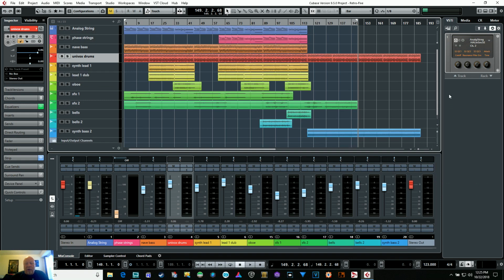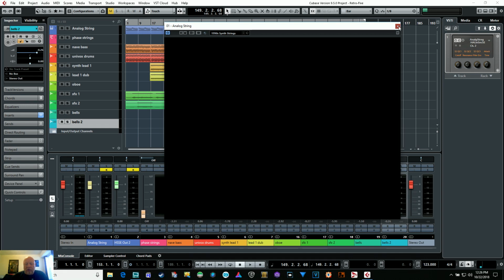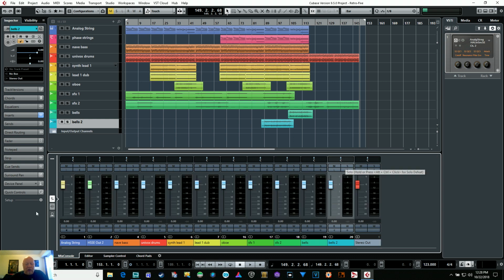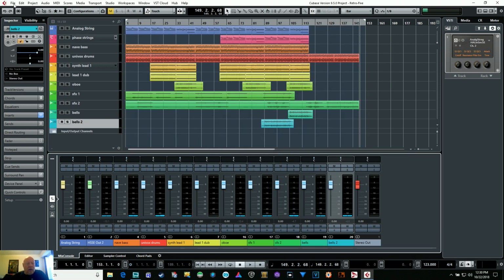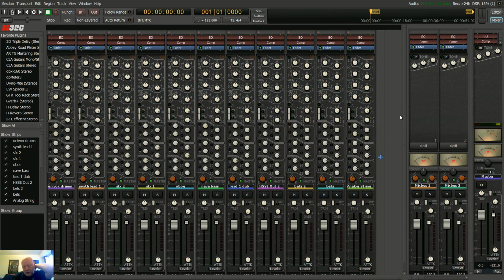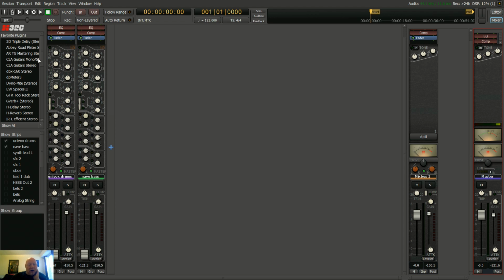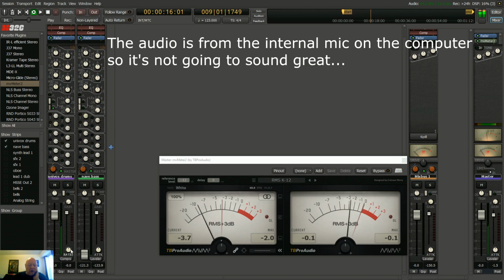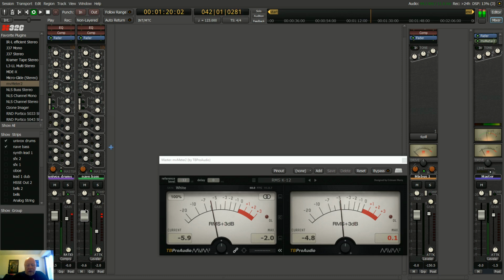Cubase 7 8 9 Mixbus 32-C Tranferring files from Cubase to Mixbus for mixdown PLUS 2 mixing tricks!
Please help support my music by purchasing tracks here: barphblahgo.bandcamp.com/
I show you how to prepare files in Cubase 7, 8, 9 for transfer to Mixbus/Mixbus 32-C for a final mixdown. This video shows you how to prepare files from Cubase for use in ANY DAW, and how to prepare your mix in Mixbus. At the end of the video I show you a couple of great mixing tricks to use in any DAW.